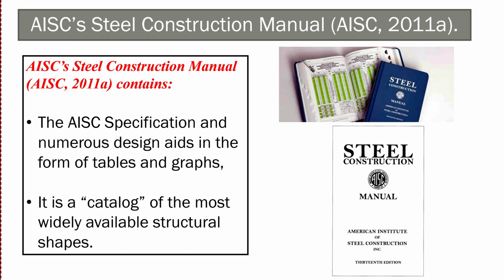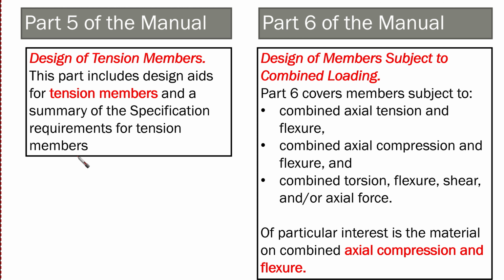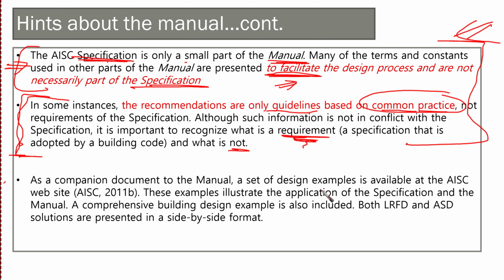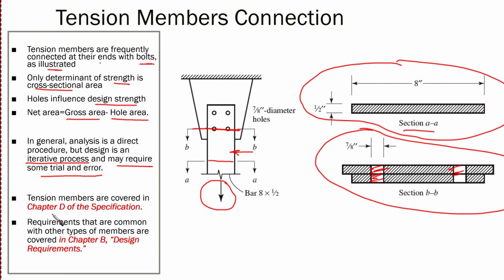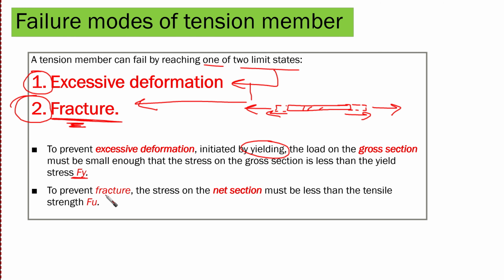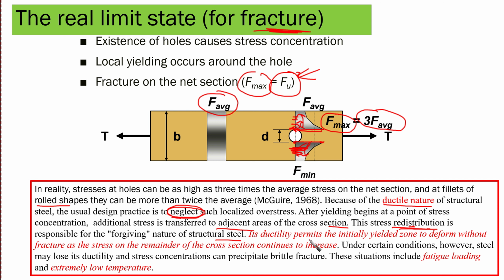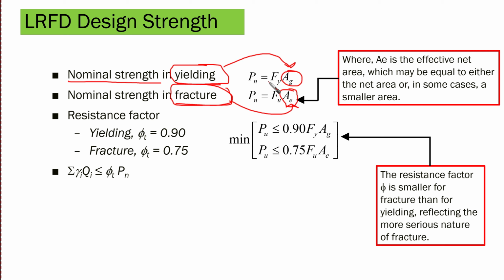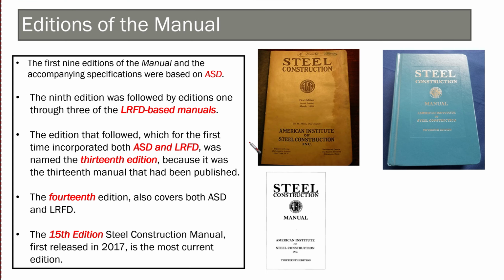3-Tension member part-1 (Tensile Strength). Dr. Noureldin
Contents:
00:55 STEEL CONSTRUCTION MANUAL
17:20 HINTS about STEEL CONSTRUCTION MANUAL
21:00 INTRODUCTION TO TENSION MEMBERS
32:38 TENSILE STRENGTH
32:52 Failure Modes of Tension Members and its connection
35:42 Failure modes of the tension member (Excessive deformation &Fracture)
39:03 The real limit state (for excessive deformation)
43:26 The real limit state (for fracture)
50:19 Ductile vs brittle failure Tension Members
53:01 Behavior of tension member with Bolted vs welded connection
55:17 LRFD Design Strength
58:39 ASD Design
1:00:48 Fy and Fu in the Manual